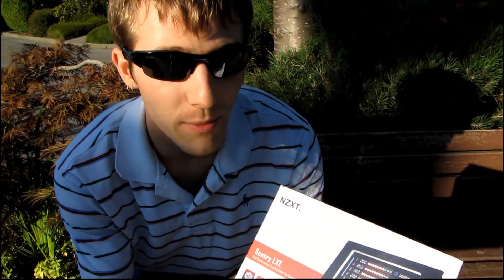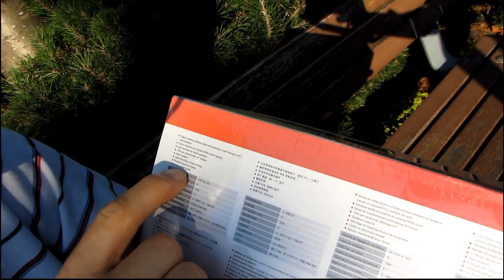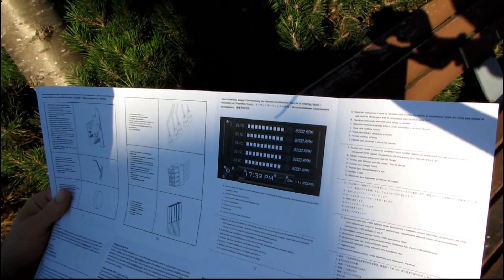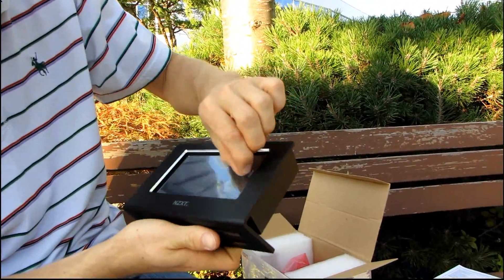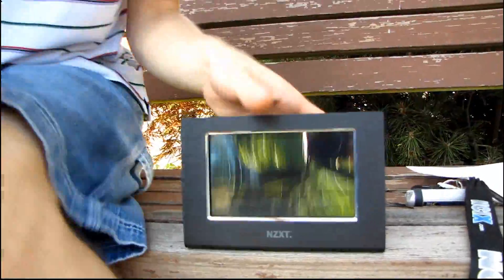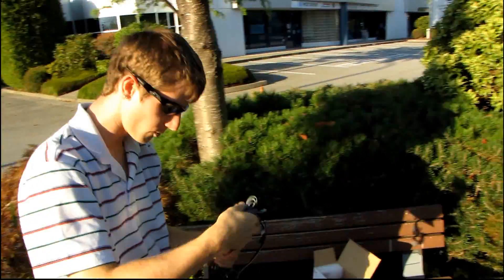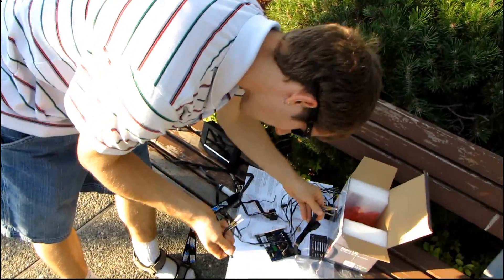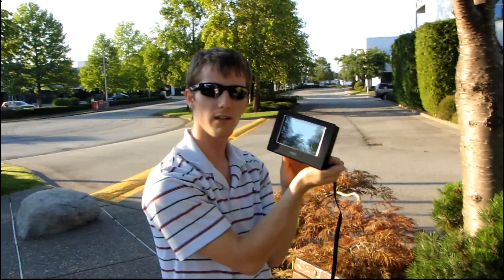NZXT Sentry LXE Colour Touchscreen Aluminum Fan Controller Unboxing & First Look Linus Tech Tips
It supports up to 8 (or 10?) watts per channel, looks terrific, and it's got a PCI mounted controller board. This is one beefy fan controller and it would look just GREAT on your desk next to your other peripherals. Definitely a unique product from NZXT.